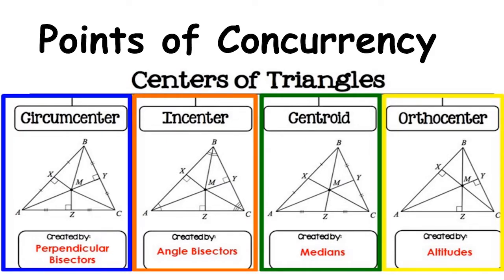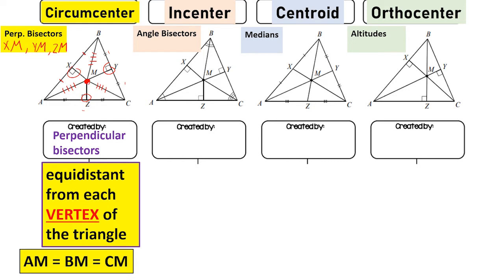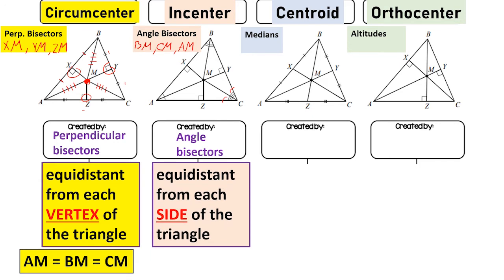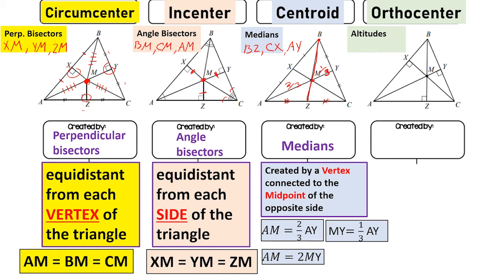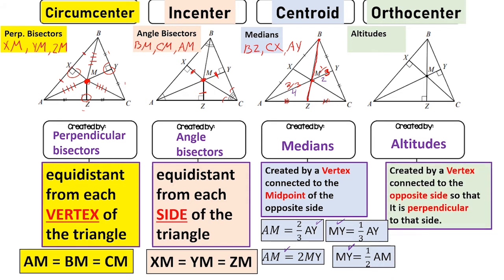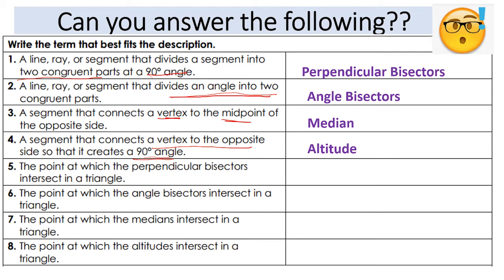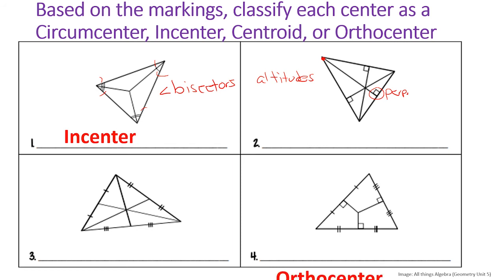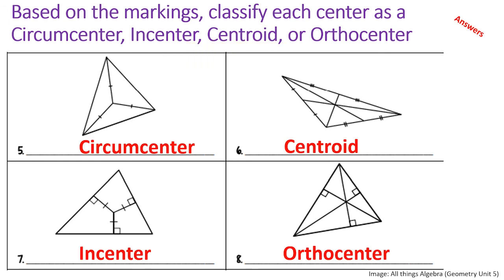Centers of Triangles : Points of Concurrency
Learn how to identify and analyze the circumcenter, incenter, centroid & orthocenter of triangles.  This video gives an overview of points of concurrency.
Take a look at my other Geometry videos by looking at the playlists below.